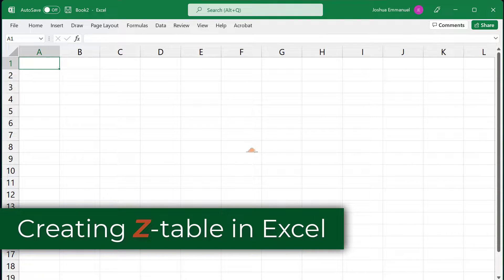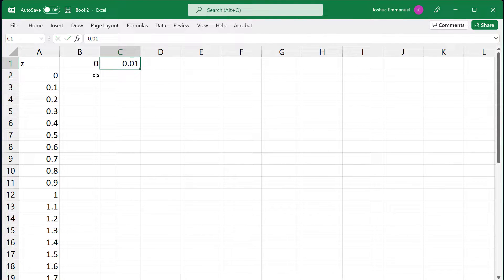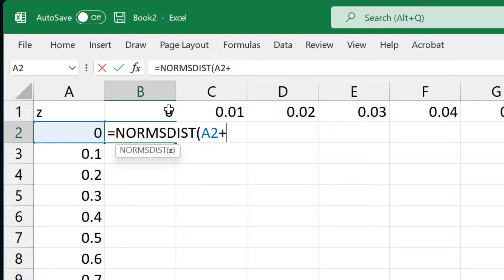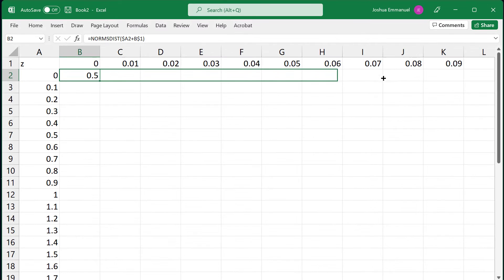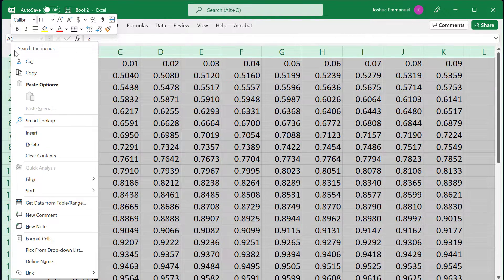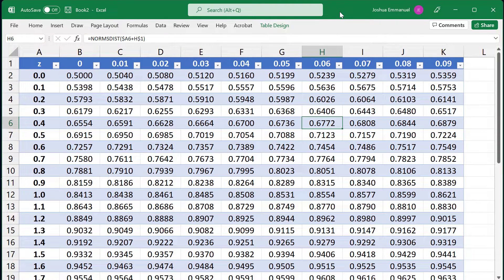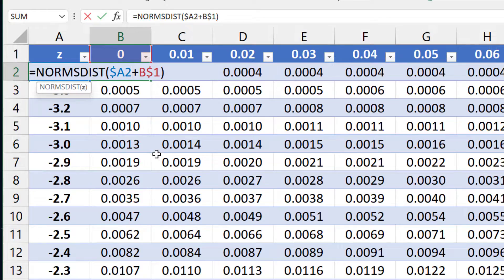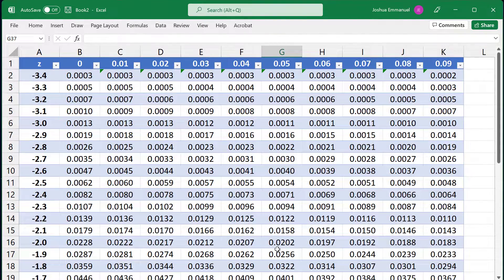Z-table | create your own standard normal distribution in Excel or Google Sheets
How to create a Z-distribution table in Excel or Google Sheets

00:00 Positive less than Z table
01:09 Negative less than Z table